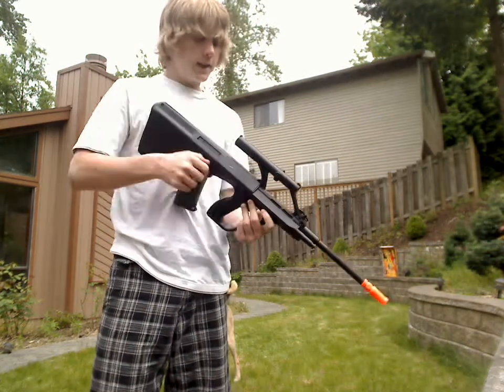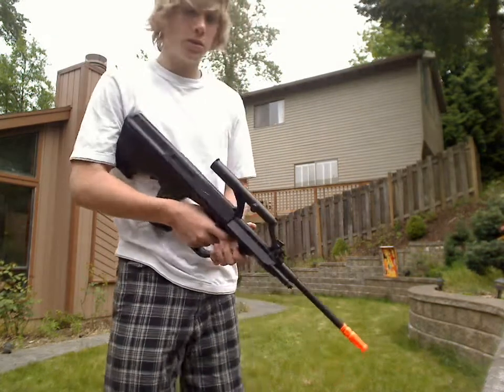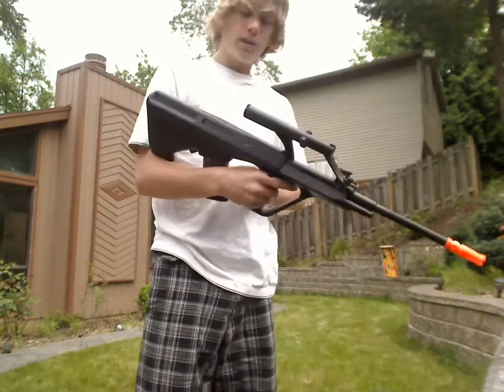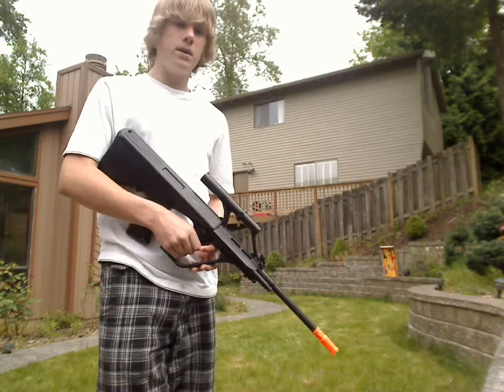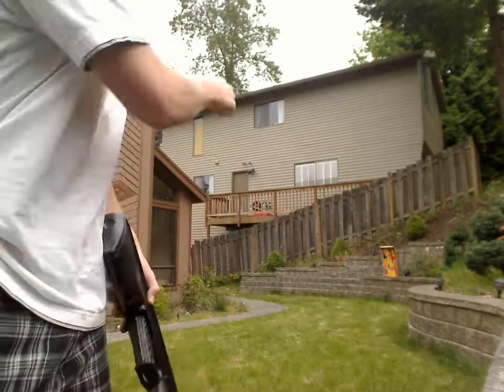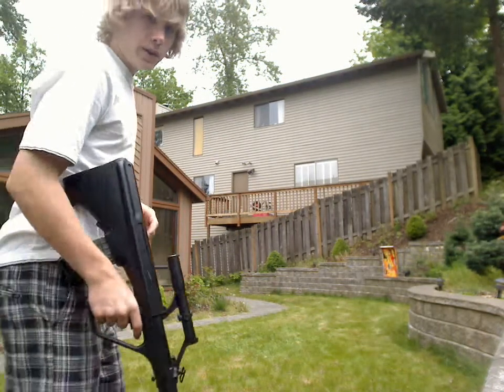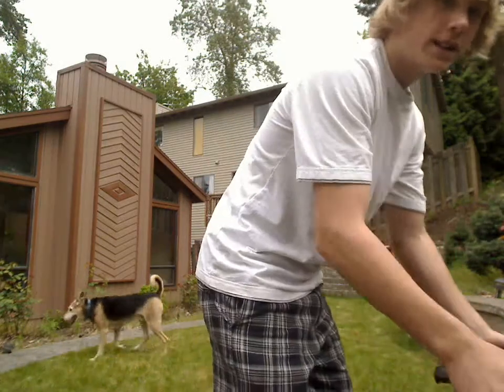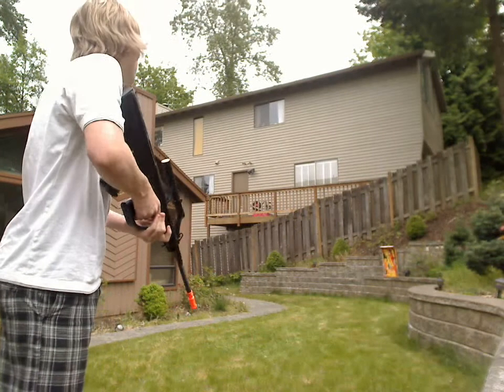Airsoft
Yes I do airsoft and I also realize that this is not the best gun, but I like it lol